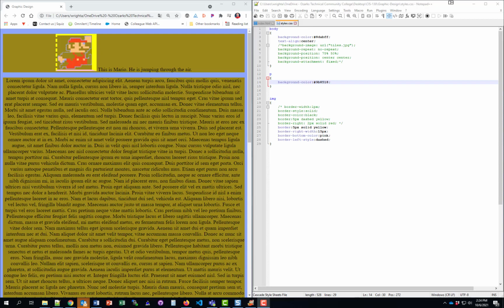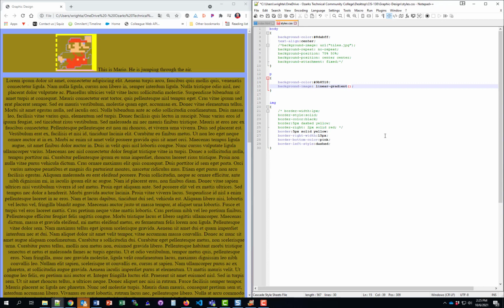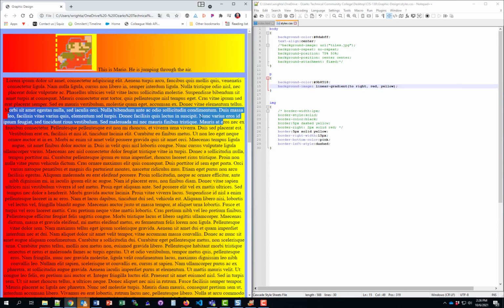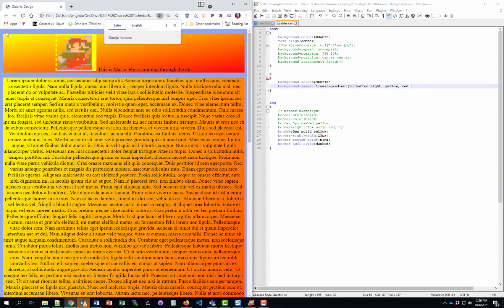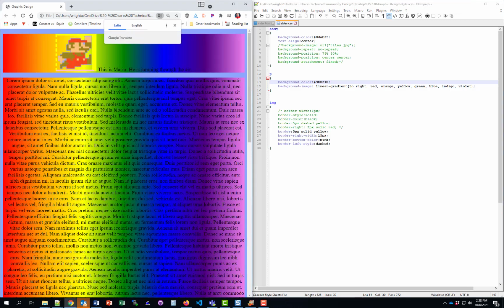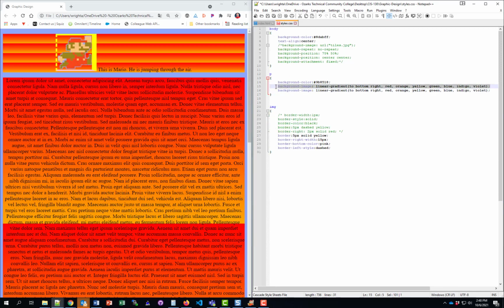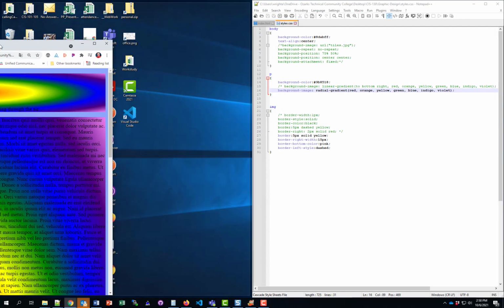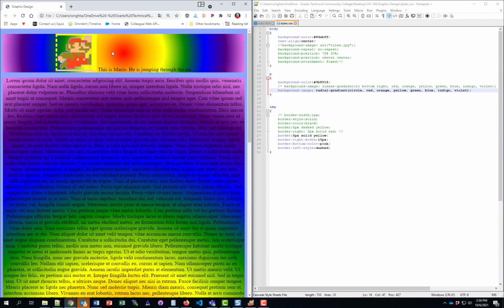Gradients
Working with linear and radial gradiants